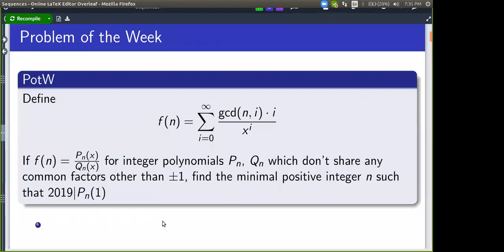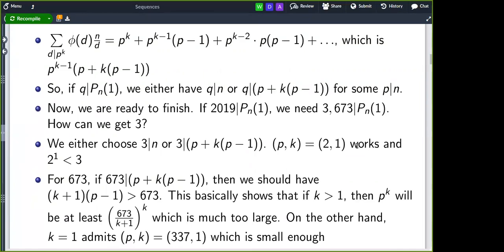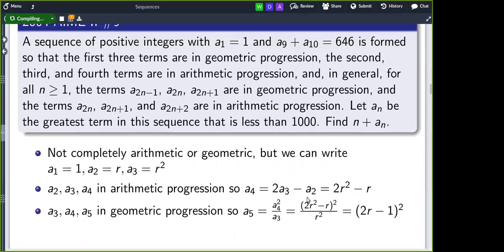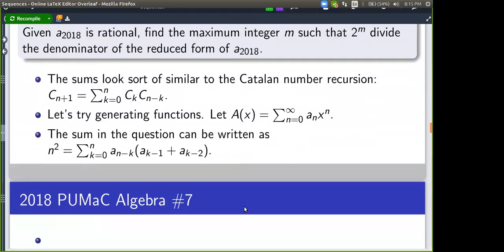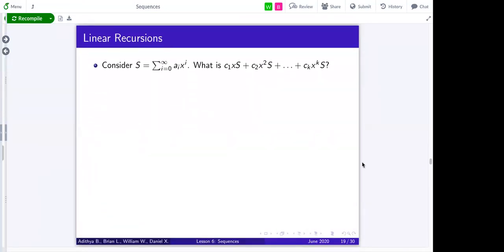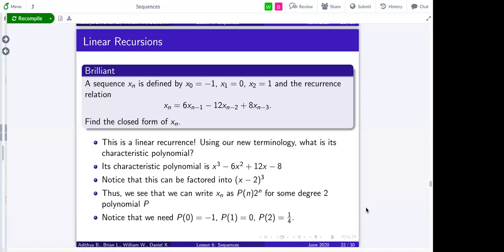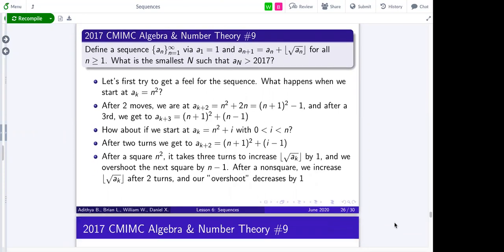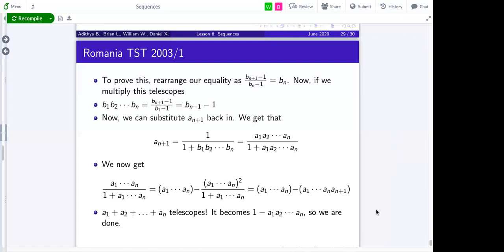Class 6: Sequences